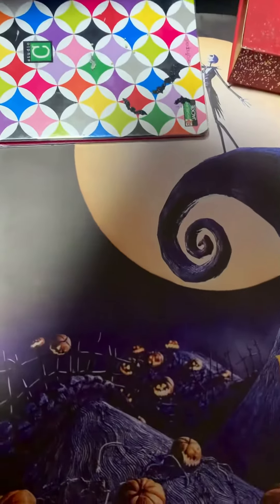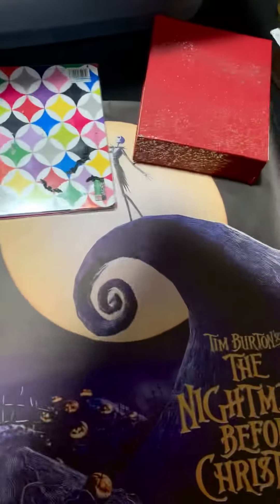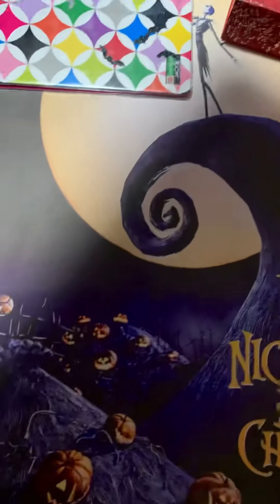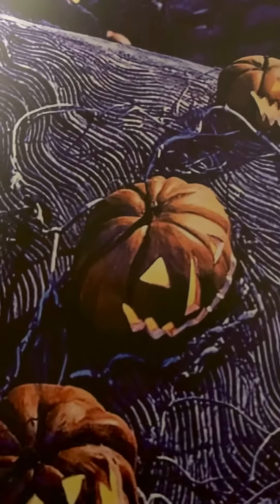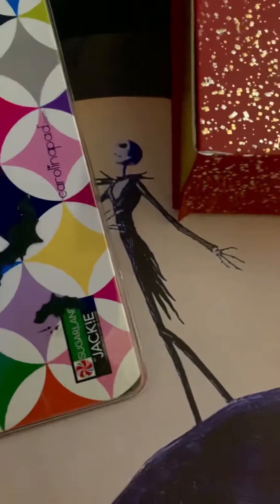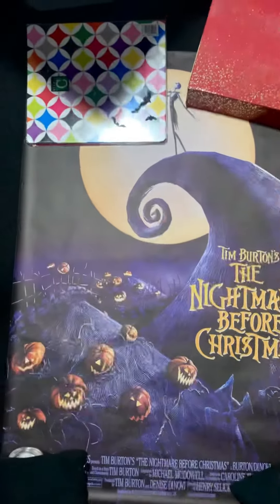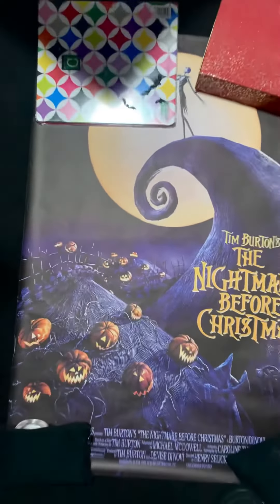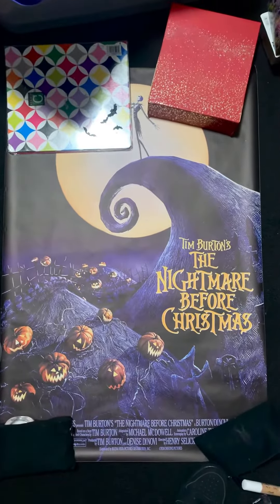My Poster’s Finally Here!🖤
Hi you guys my Nightmare Before Christmas poster is finally here! I apologize I actually order from Amazon around the beginning of this month on June 2nd so yes its not from last month sorry and I got it today! It says it will get here on July 7 but it came early so that’s awesome! But yes I’m pretty happy the print is not bad at all its pretty clear! The colors good and overall I give it a 9!